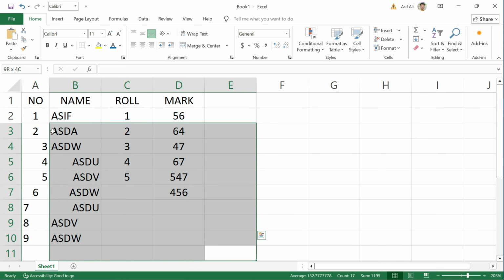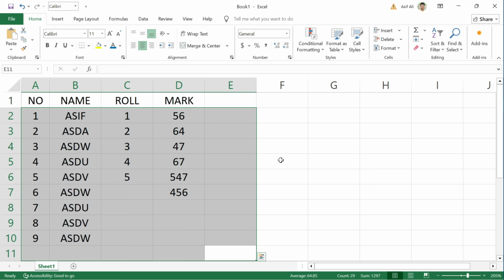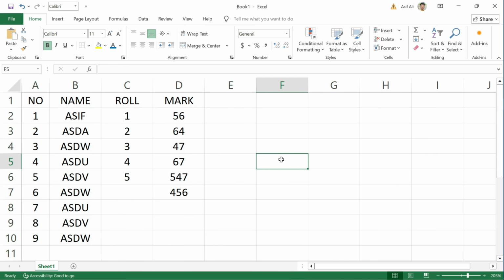How to Center Align Text in MS Excel | Easy Excel Alignment Tutorial for All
Learn how to center align text in Microsoft Excel in just a few seconds! Whether you're formatting data for reports, school work, or office tasks — this step-by-step tutorial will show you:

✔️ Center alignment using the toolbar
✔️ Keyboard shortcut for center alignment
✔️ Format Cells method (for extra control)

📌 Suitable for beginners, students, professionals, and office users.
📌 Works with Excel 2016, 2019, 2021, Office 365, and Excel 2024.